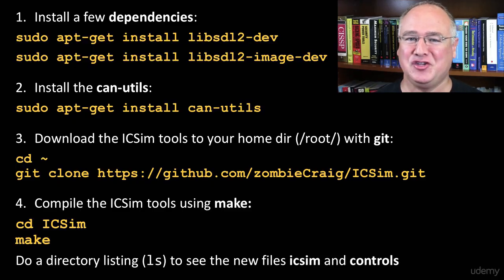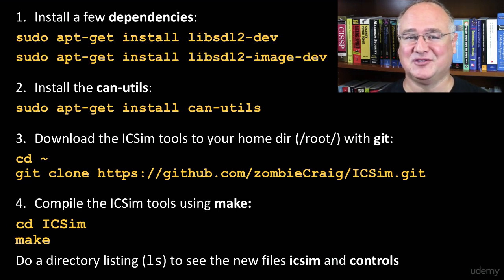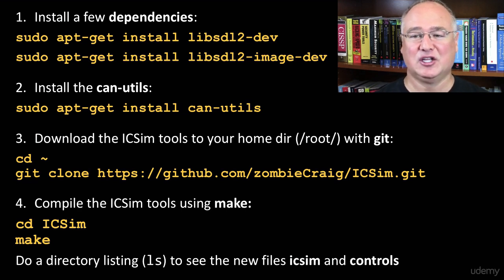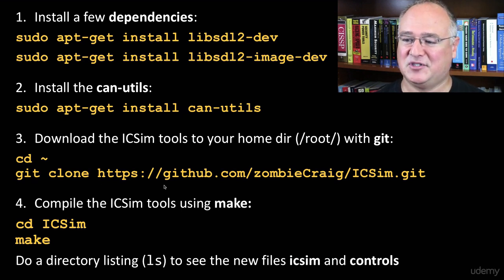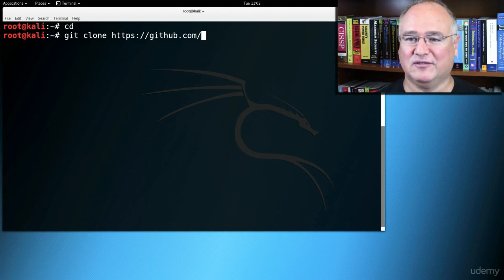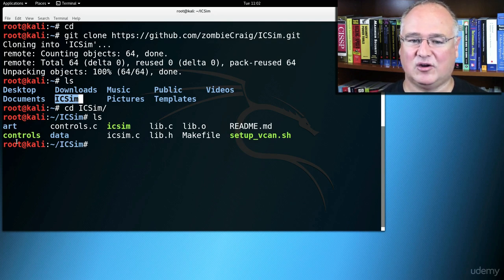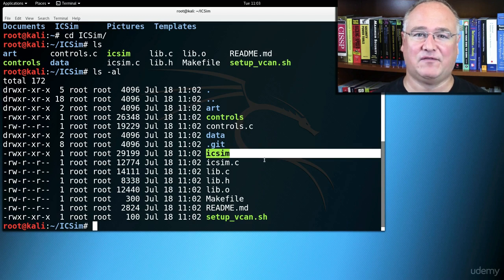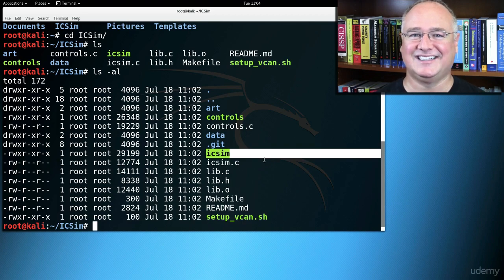L40 (#6) Using git to Install ICSim Instrument Cluster Simulator